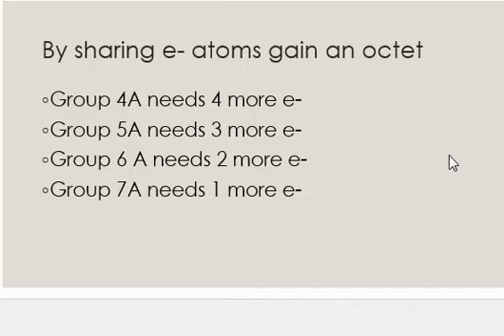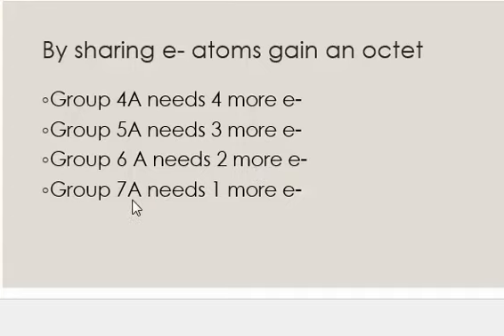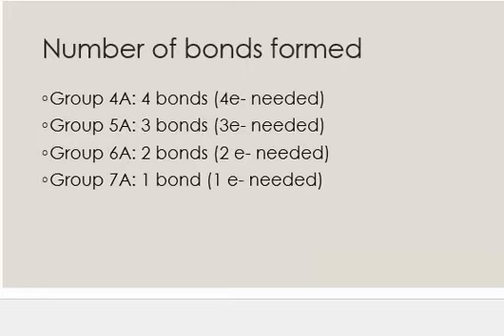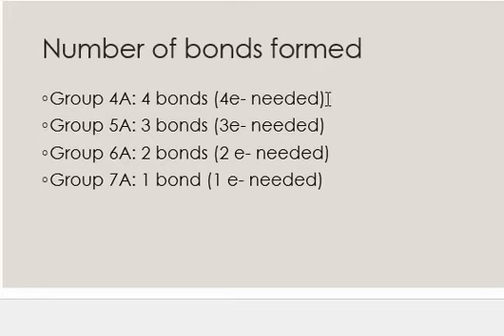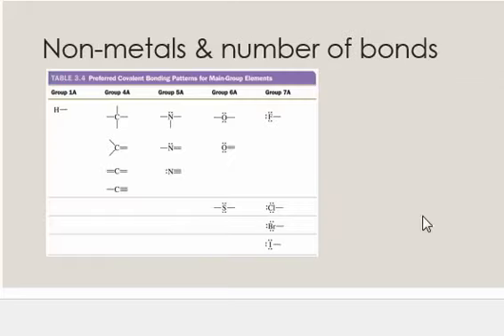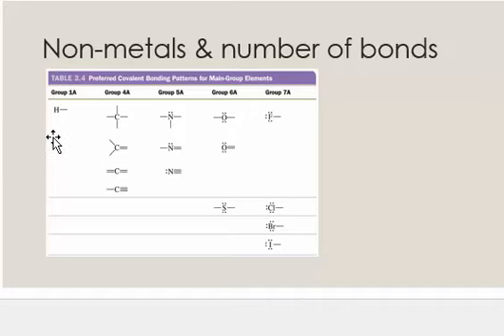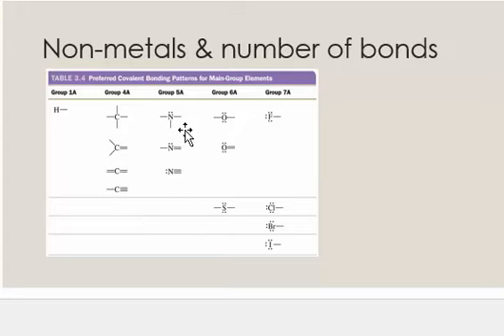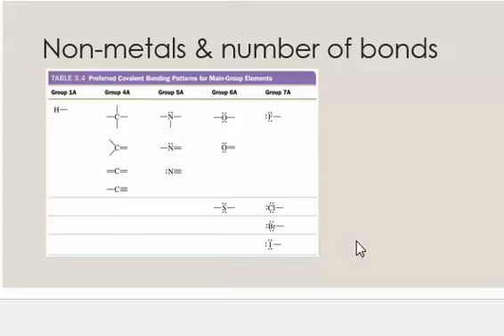CHM 129 061 Nonmetals and Typical Number of Bonds